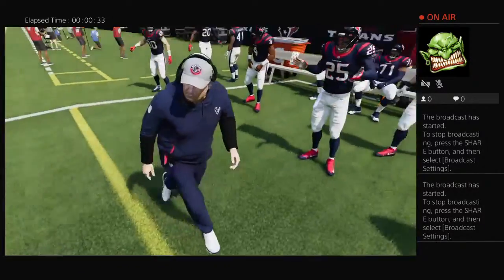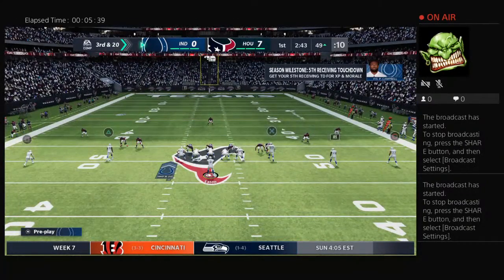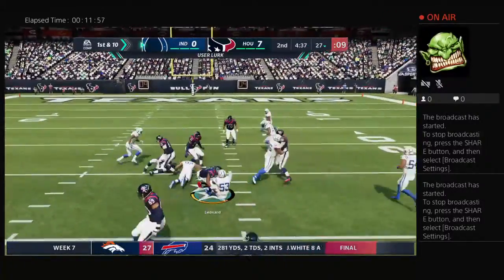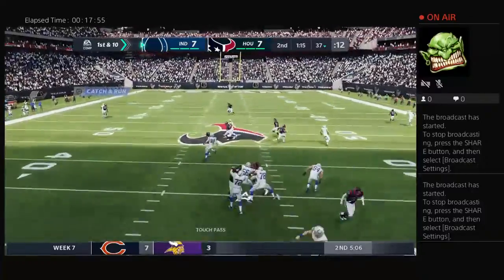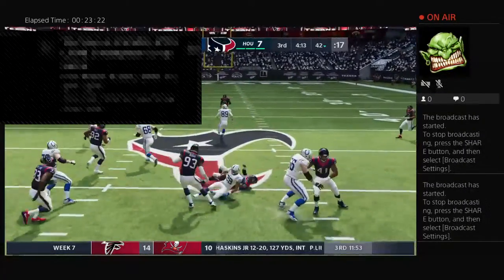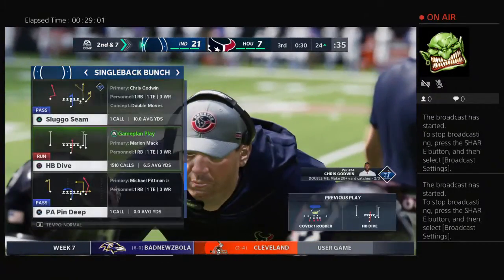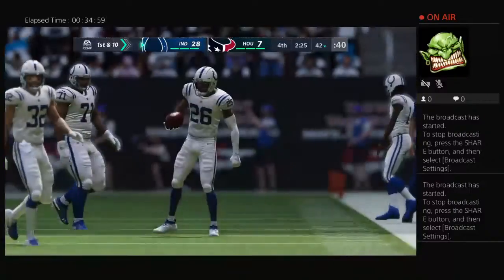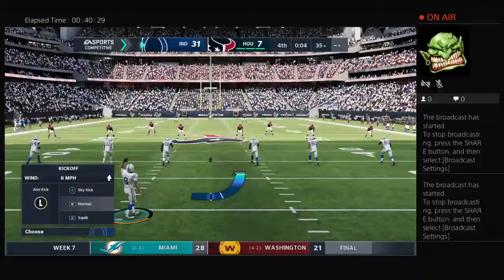Dreadful2's Live PS4 Broadcast